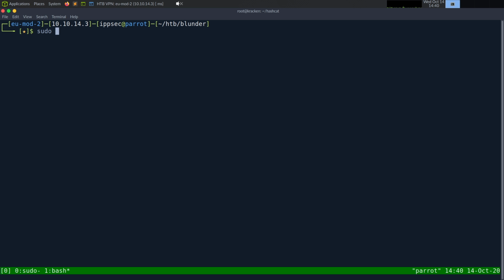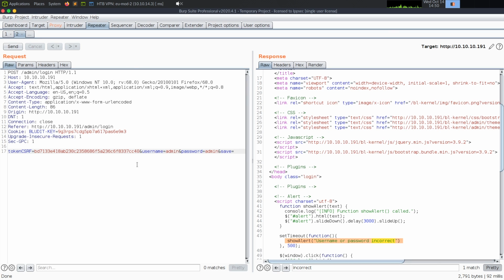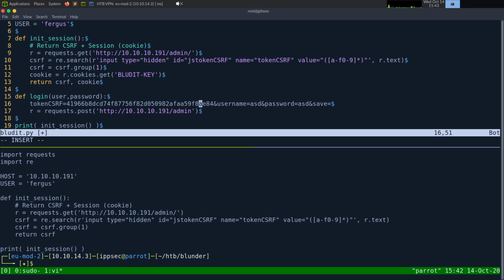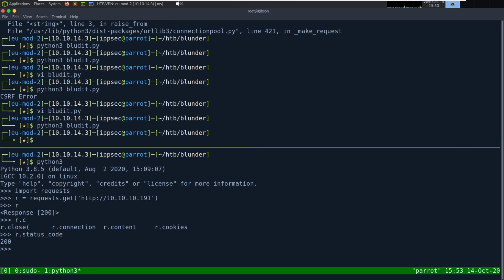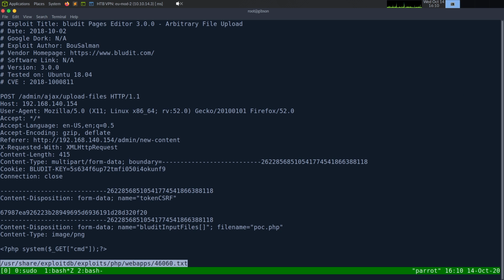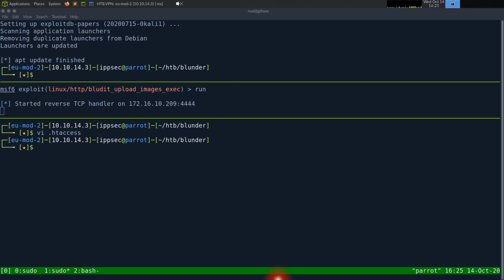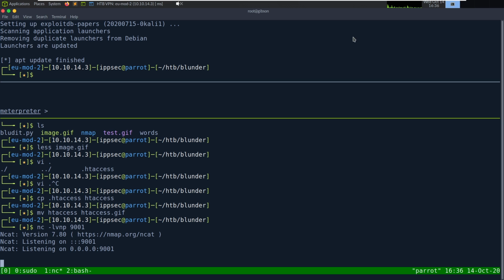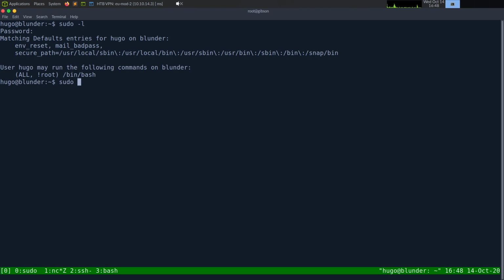HackTheBox - Blunder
00:00 - Intro
01:03 - Start of NMAP
04:30 - Discovering install.php, which says bludit is being installed.
06:30 - Looking for exploits searchsploit, everything requires Auth
07:35 - Attempting a login and noticing the CSRF Tokens
09:20 - Looking for exploits online that haven't made it to SearchSploit yet
12:00 - Placing the X-FORWARDED-FOR header to bypass brute force protection
15:40 - Creating a Python Brute Forcer
16:45 - Scripting: Grabbing the CSRF Value with python requests
18:20 - Scripting: Grabbing the PHP Session Cookie with python requests
18:20 - Scripting: Sending a login request with python requests
18:20 - Scripting: Telling request to not follow and detect a valid login
31:10 - Using Cewl to build a wordlist, then changing our python script to pull passwords from our wordlist
34:30 - Scripting: Setting a random IP in X-Forwarded-For header
37:50 - Scripting: Scripting fixing a bug then getting a password via brute force!
41:00 - Start of playing around with the Bludit Image Upload Vulnerability.
45:10 - Having trouble, running the exploit with metasploit through a proxy to understand what is going on
47:50 - Uploading a PHP Reverse shell then HTAccess file to get code execution
01:02:30 - Reverse shell returned, finding passwords in the bludit database, then cracking them.
01:08:20 - Cracked a password for hugo, switching to his user
01:09:30 - Doing the SUDO underflow exploit